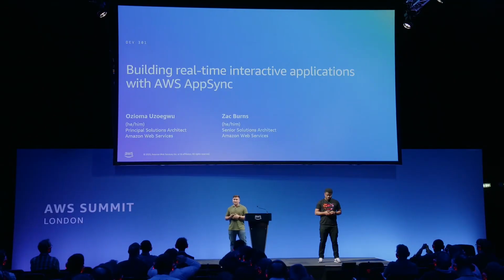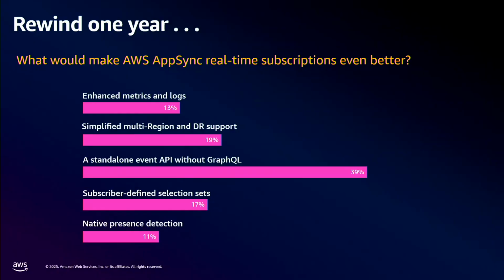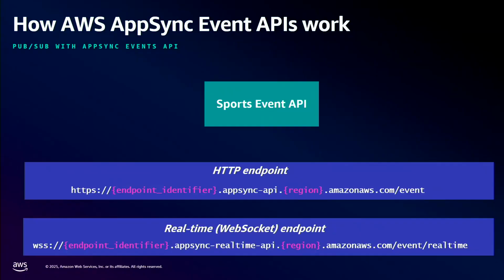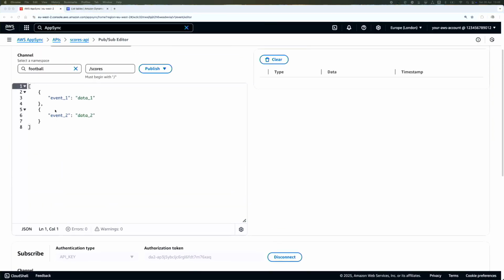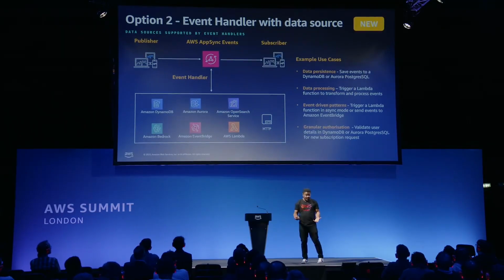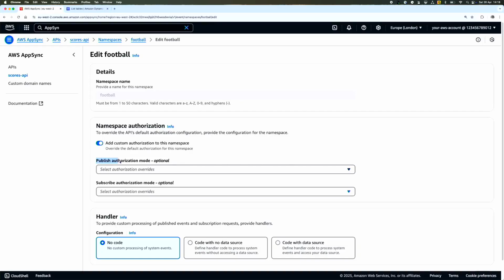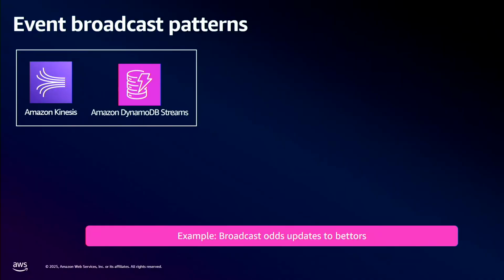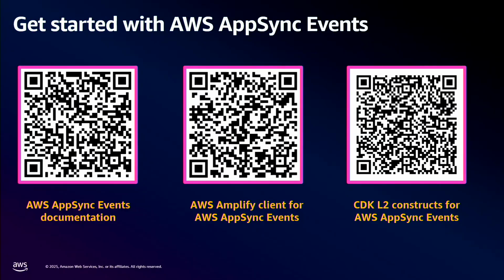AWS Summit London 2025 - Building real-time interactive applications with AWS AppSync